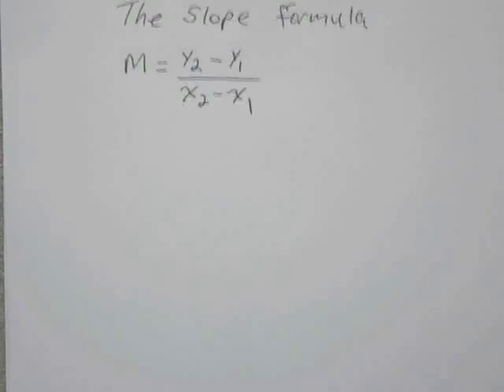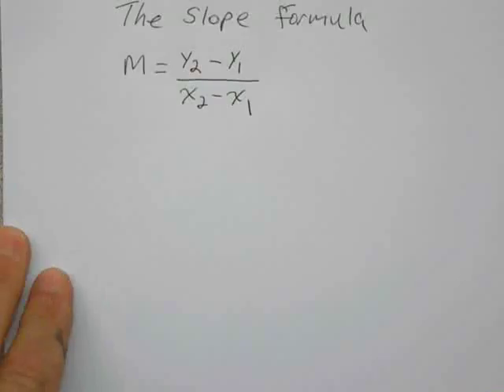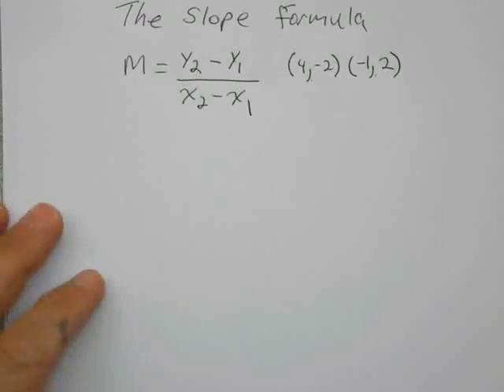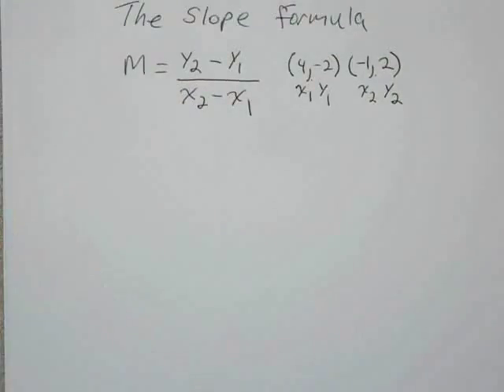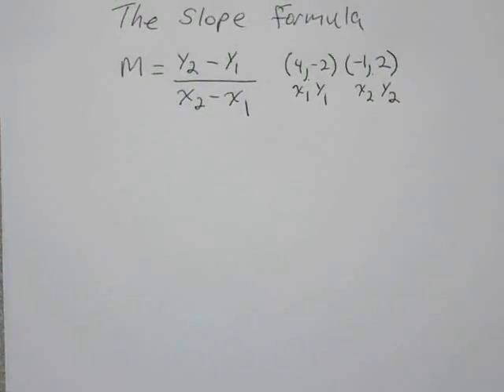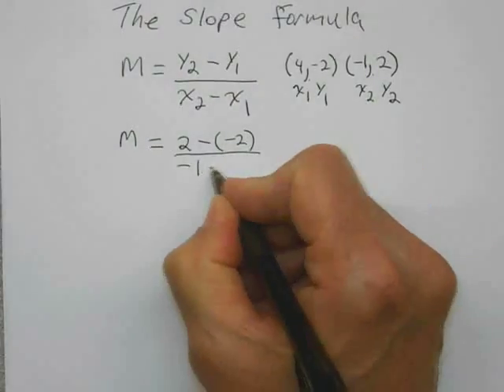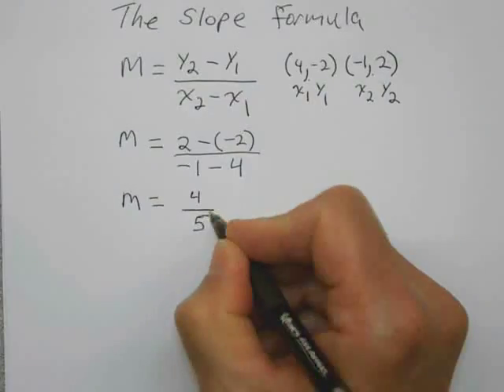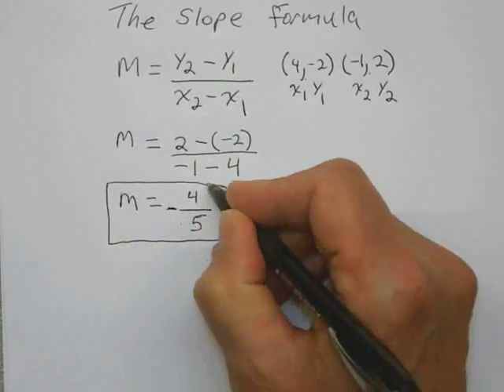05,3 part 2